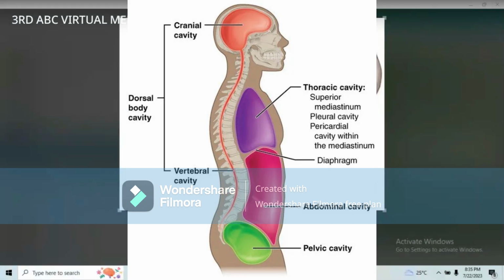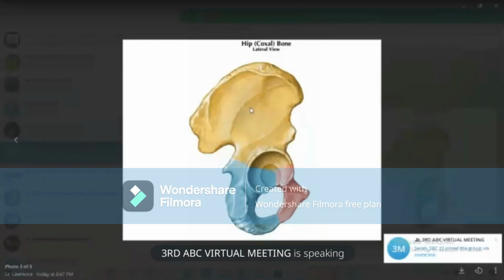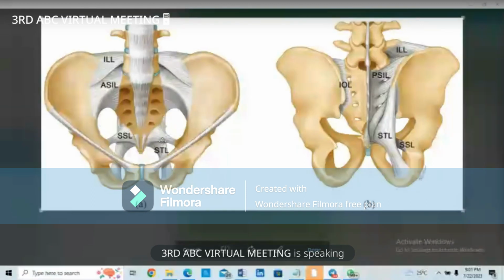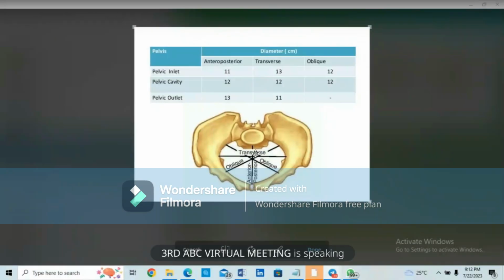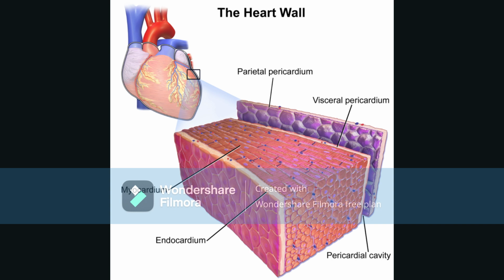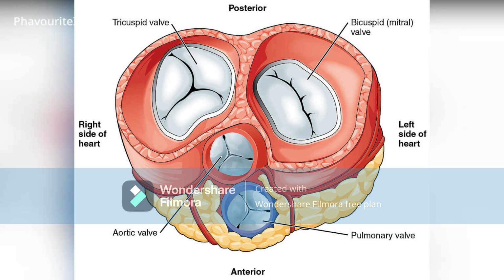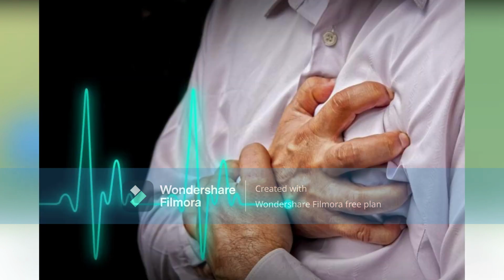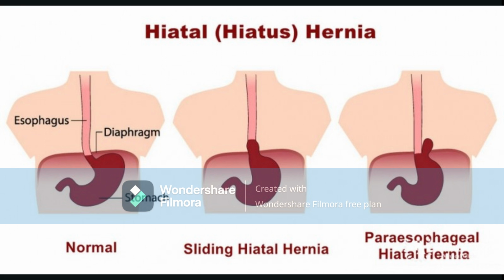Bony Pelvis/Heart/Thoracic Diaphragm_ Student Presentation_ Anatomy Book Club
Please Note: This is a Student Presentation.
Today, we shall be featuring a student presentation held on the 22nd of July, 2023.
Presentations taken are as follows:
Anatomy of the Bony Pelvis
Gross anatomy of the Heart
Anatomy of the Thoracic Diaphragm

I wish to acknowledge resources used to convert this video:
SOFTWARE USED: Wondershare Filmora

EXTERNAL RESOURCE: TeachMe Anatomy

SONG:
Underground Academy
ARTIST
Hanu Dixit
ALBUM
Underground Academy
LICENSES

We will be so delighted to have you around!